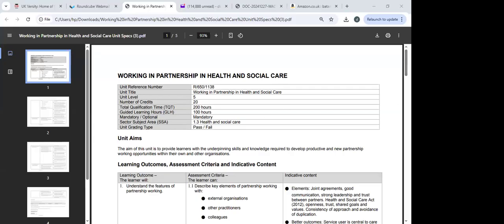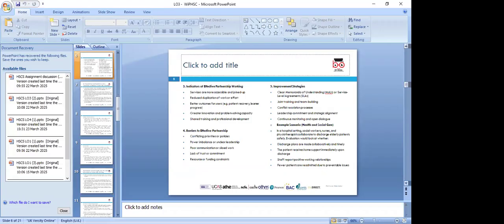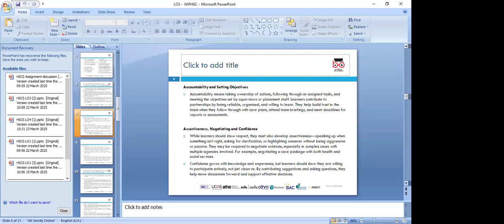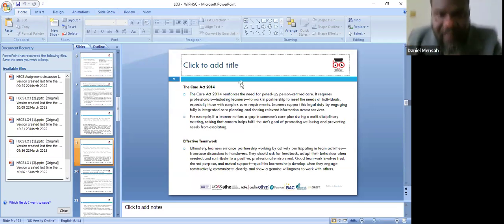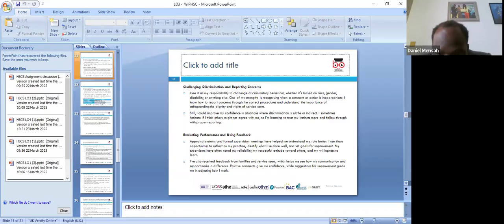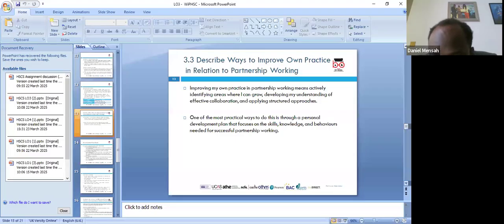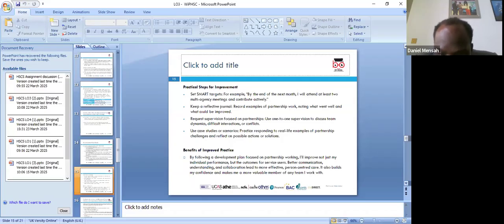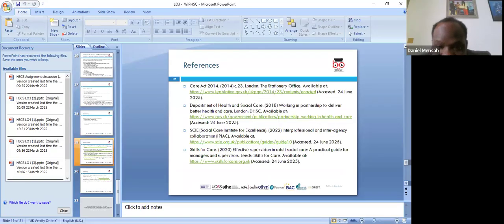OTHM L5 DiHSC-Unit-Working in Partnership in Health and Social Care-LO3-(DK)